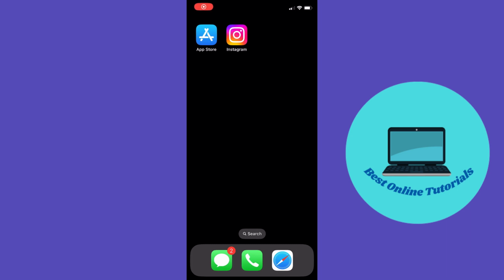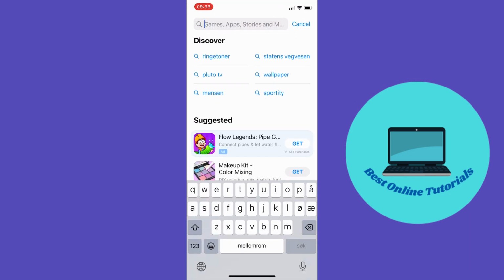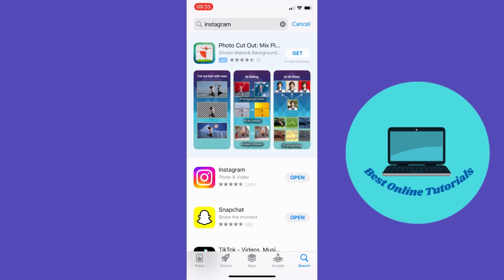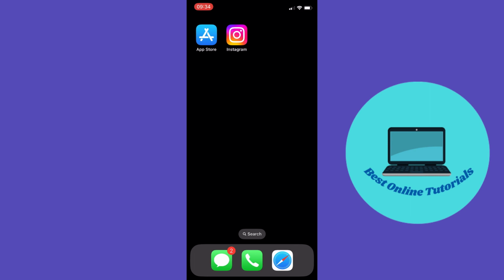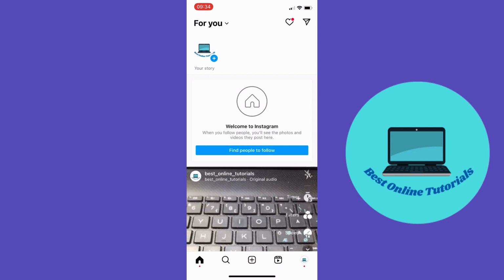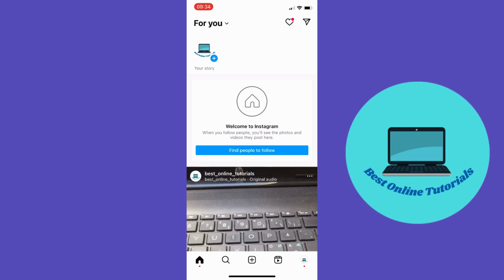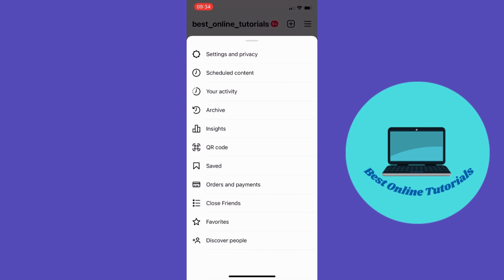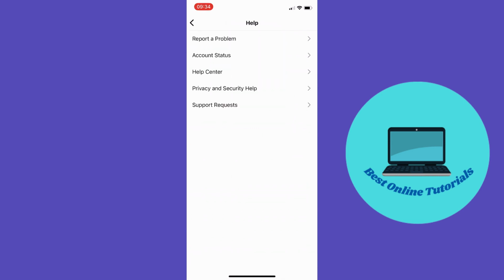How to fix instagram dm not showing (Easy 2025)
In this tutorial I show you step by step how to fix instagram dm not showing.